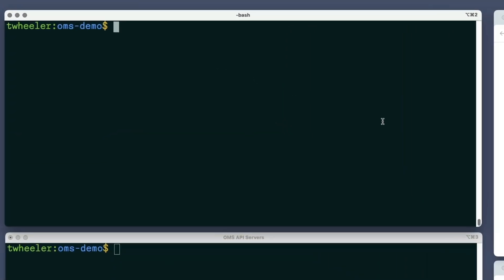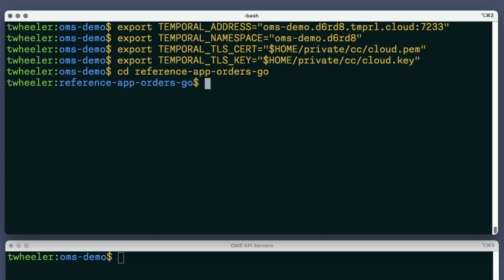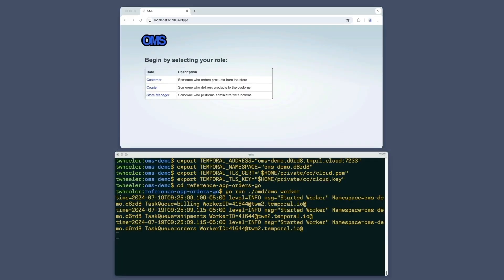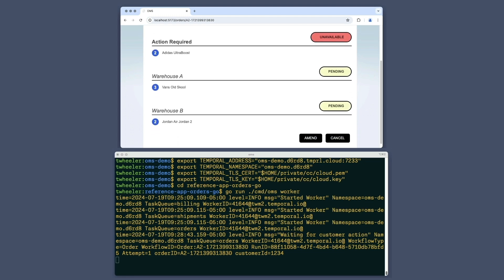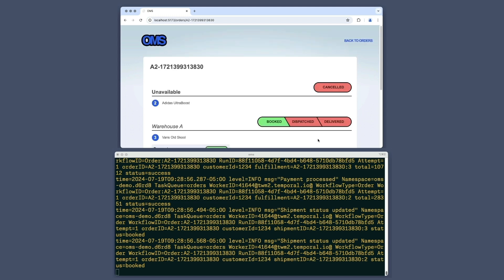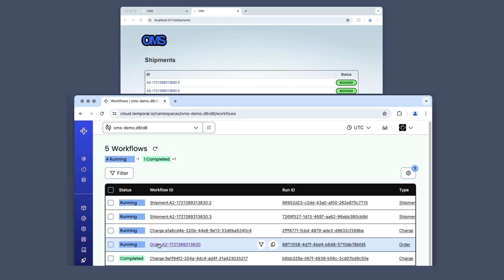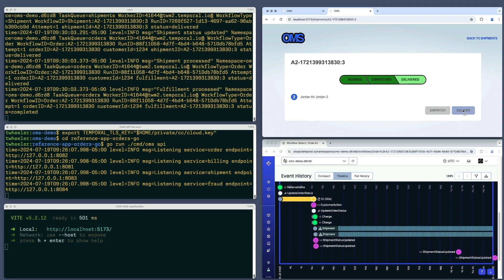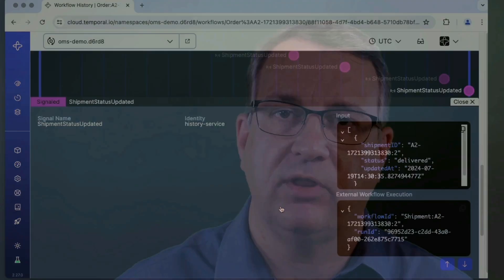Part 3: Using the OMS with Temporal Cloud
This video builds on part 2 by showing how to use the OMS with Temporal Cloud instead of a local Temporal Service. It also demonstrates how to use the OMS web application to process a more complex order, which involves multiple shipments and required customer interaction due to an out-of-stock item.